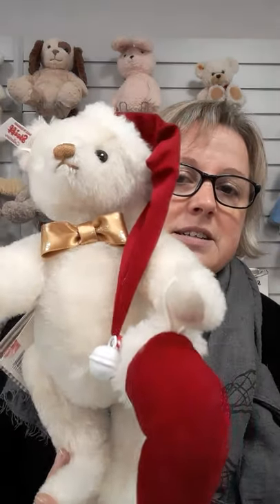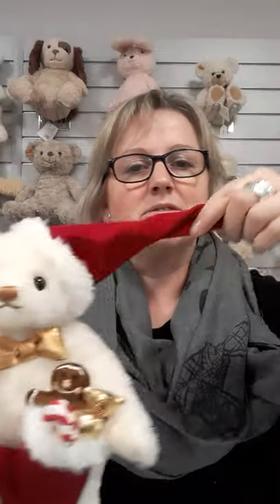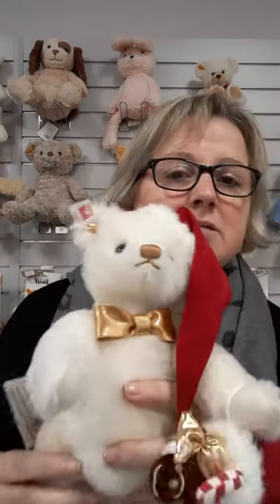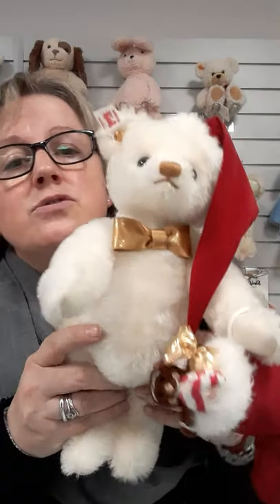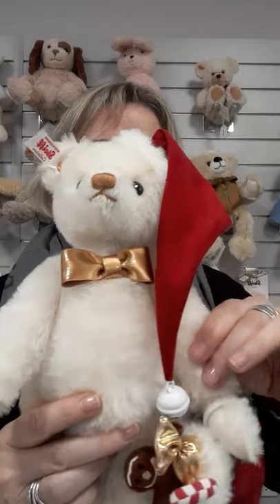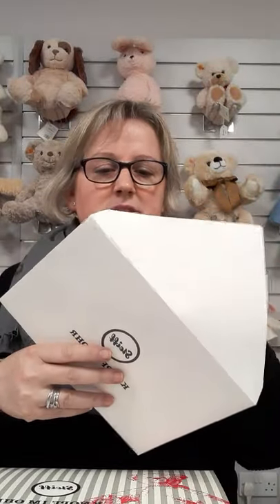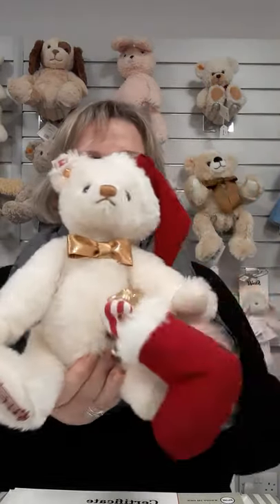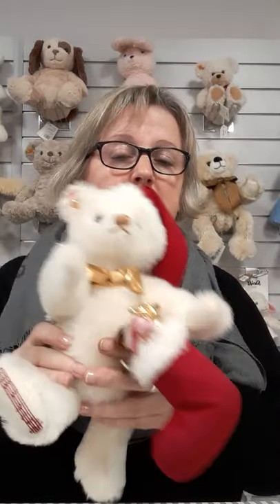Steiff Santa With Sweets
STEIFF CHRISTMAS SANTA WITH SWEETS BEAR

Looking for the ideal Christmas bear, then look no further.  Here we have Santa bear holding a Christmas stocking full of sweets, a candy cane, a gingerbread man and a gold sweet.  The sweet matches his dickie bow and colouring of his nose.  Another superb bear created by Steiff.  Includes his certificate of authenticity and a box to keep him safe throughout the year.

- Limited edition white label
- All Steiff have the button in the ear
- Part of the Christmas range
- Suitable for Adults
- Christmas Santa with sweets bear/gold stitching on the nose/jointed arms, legs and head/fixed hat/stocking/candy cane/gingerbread man/gold sweet/gold bow
- White only
- Only one size available
- Surface Washable Only
- All Steiff are made in the Steiff factory

OFFICIAL UK STEIFF DISTRIBUTOR

The Steiff Shop, Garage Lane, Setchey, King's Lynn, Norfolk PE33 0BE.